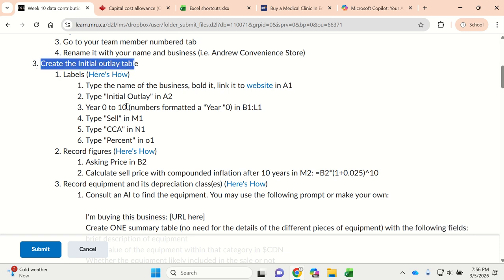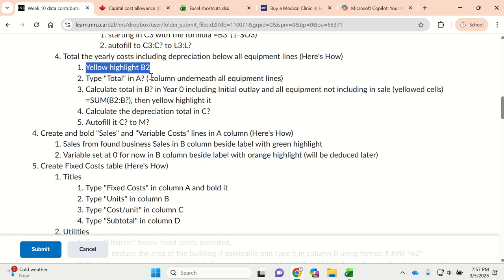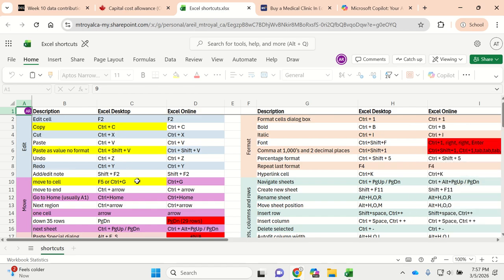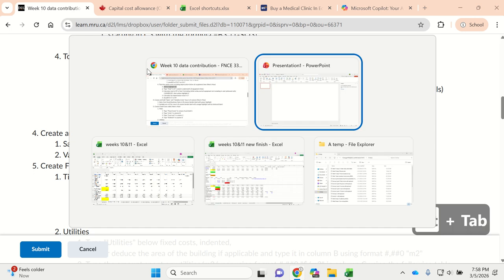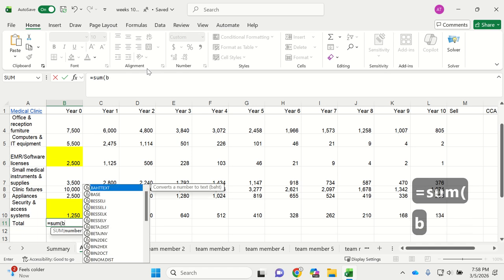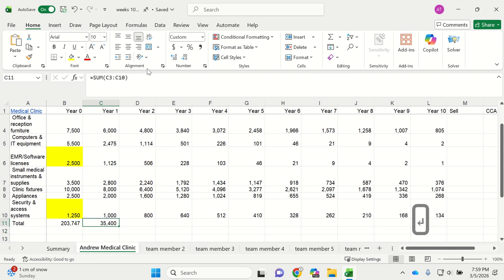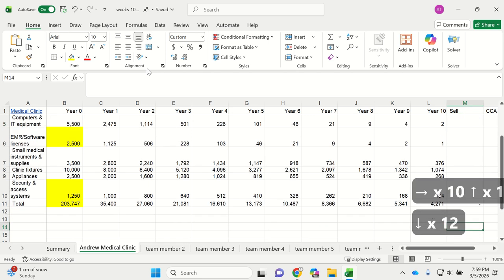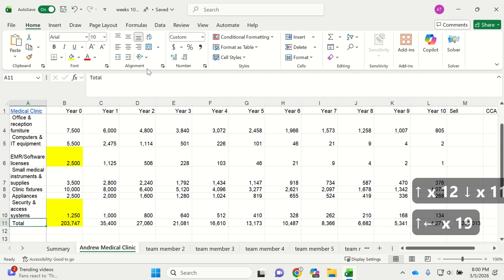Week 10 step 3.4 Initial outlay and depreciation totals